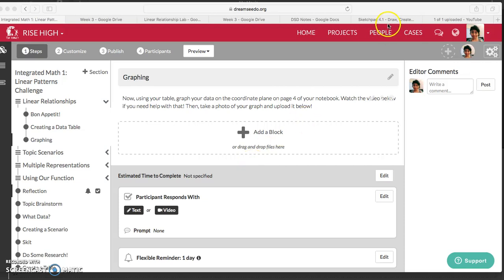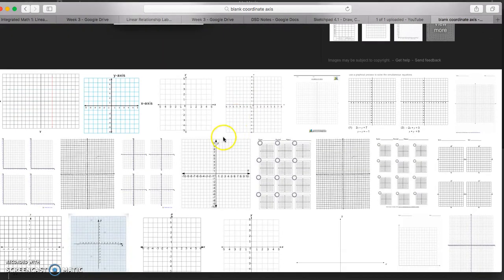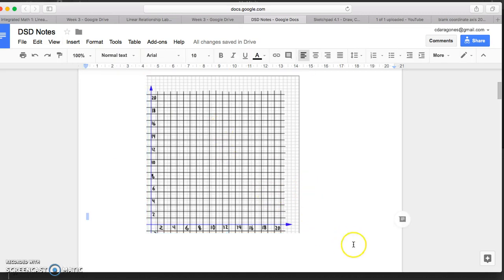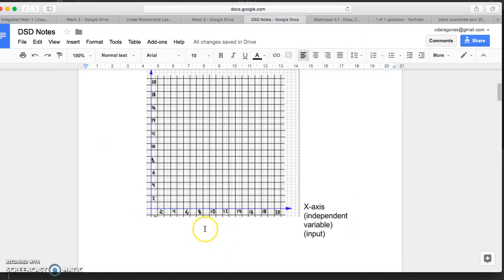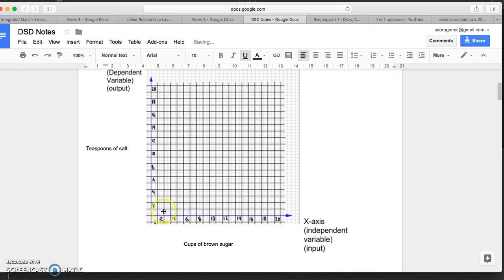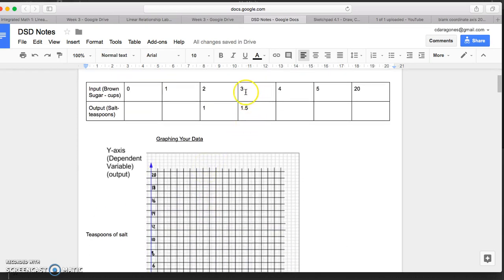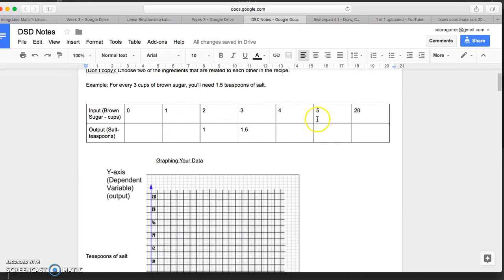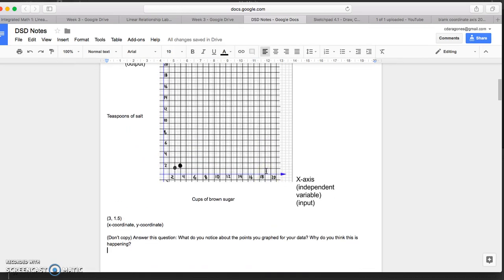IM 1 Recipe Graphing